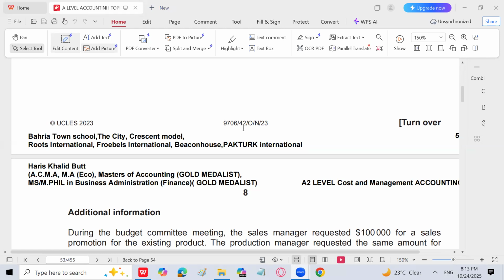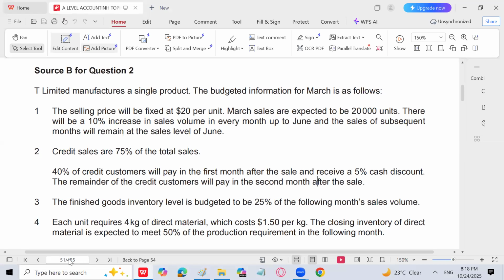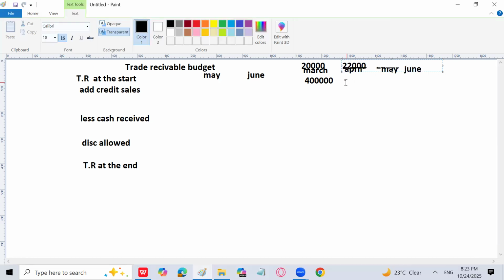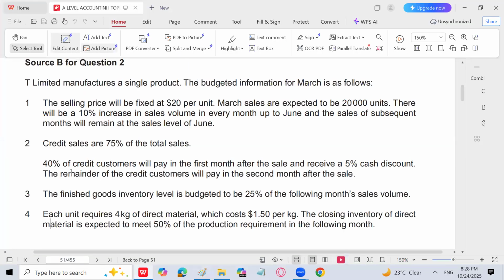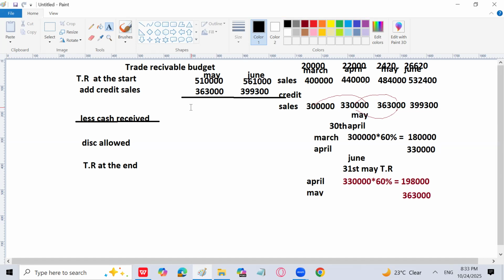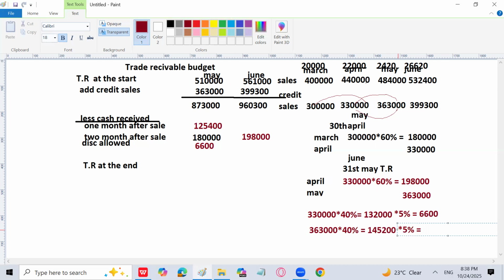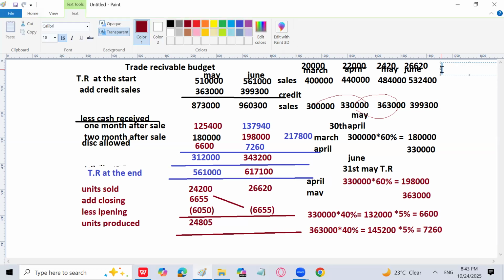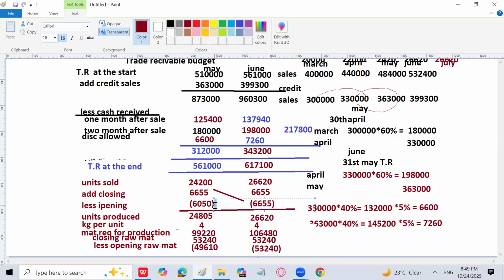A- 2- Accounting- Budgeting- T.R Budget- Lecture 6 -ON 23 42